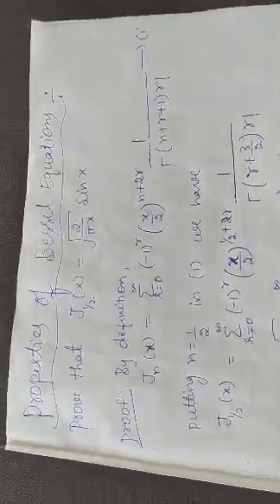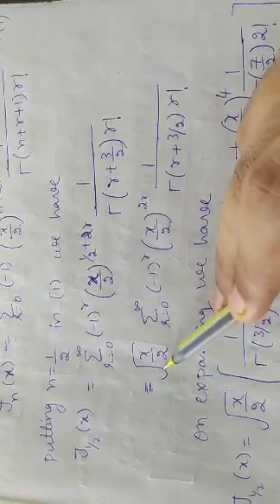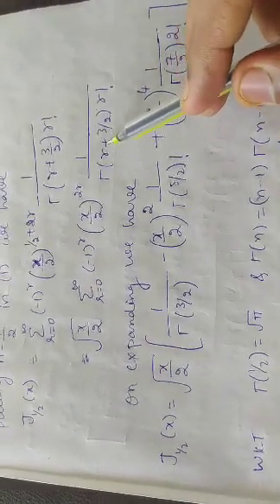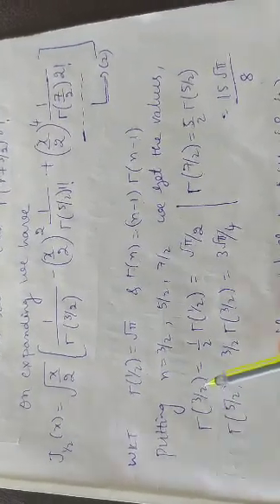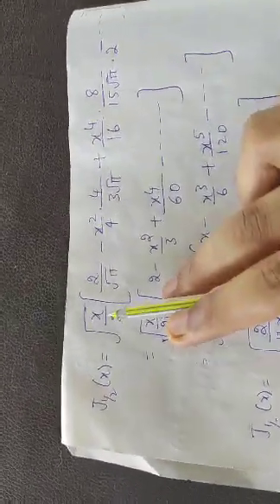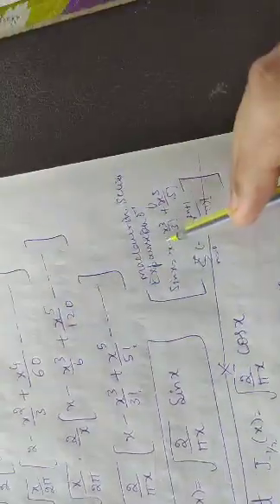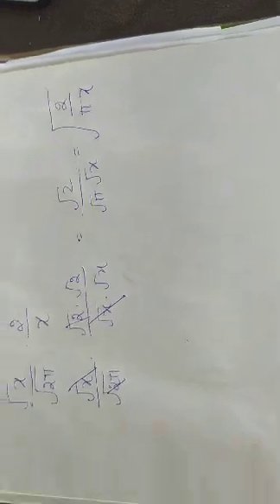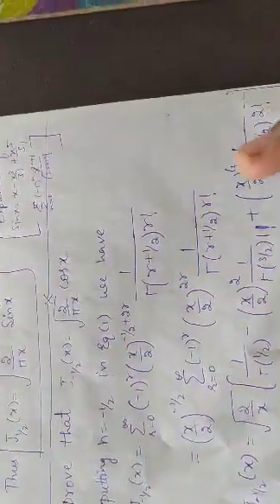Bessel equation Properties